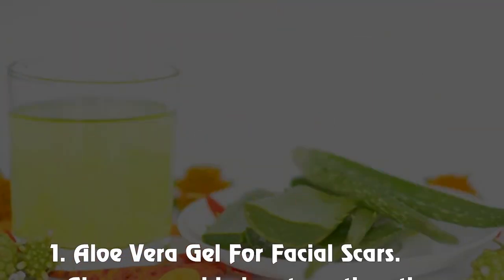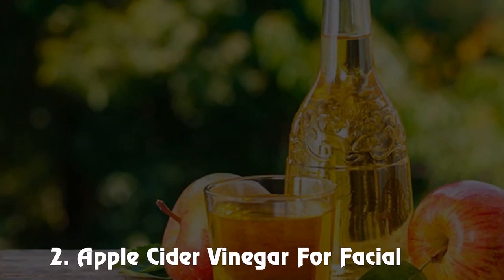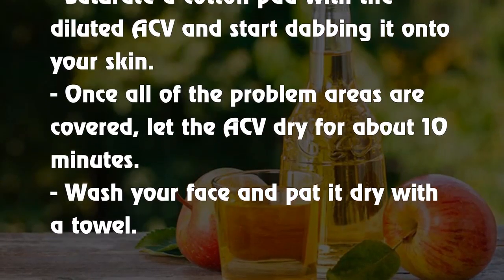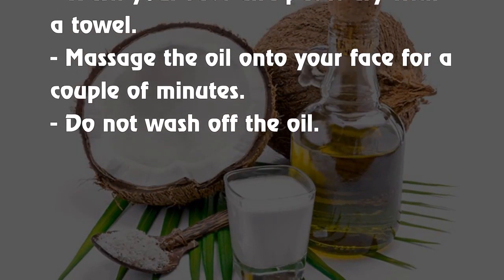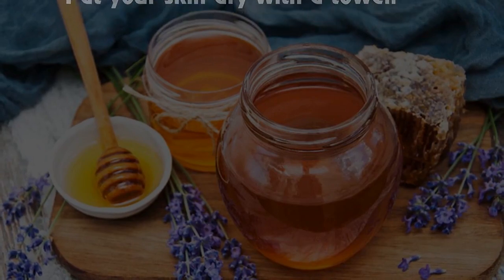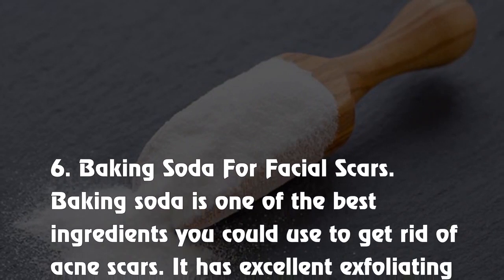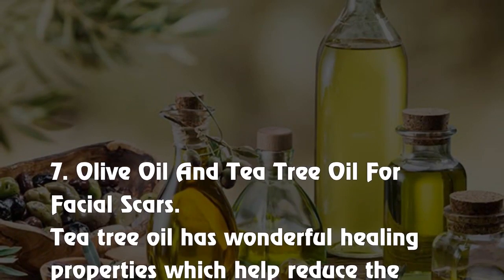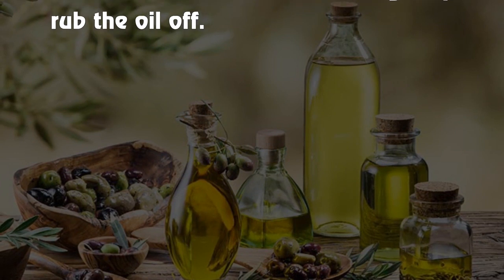Best Way To Remove Facial Scars Naturally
► How To Remove Facial Scars Naturally

When skin is injured, fibrous tissue, known as scar tissue, forms over the wound to repair and protect it. This leads to the formation of scar.
You can get a scar on your skin due to accidents, insect bites, scrapes, acne, burns, chickenpox, piercings, surgical cuts and vaccinations.
Scars come in all shapes and sizes, and can affect your appearance and make you self-conscious.
1. Aloe Vera Gel For Facial Scars.
- Aloe vera gel helps strengthen the collagen structure within the scar tissue. When used on healing wounds, it will help boost the healing process while curbing the formation of scars. Its glycoprotein content helps stop pain and inflammation while promoting skin repair and growth.

2. Apple Cider Vinegar For Facial Scars.
- Using apple cider vinegar is a great way to fade acne scars. Apple cider vinegar has strong astringent properties which dry out your skin. This helps it scrape off all the dirt, dust, and dead skin cells on your skin. It also contains lactic and malic acids which help exfoliate and soften the skin, reducing redness. These acids also help restore skin with indented scars.

3. Coconut Oil For Facial Scars.
Coconut oil has excellent analgesic and anti-inflammatory properties. It helps reduce skin infection and treats issues such as psoriasis, dermatitis, eczema, and acne. It also helps reduce the formation of scar tissue during the healing process and helps fade scars to a certain extent after they have healed.

4. Honey For Facial Scars.
Honey is a humectant and antioxidant which helps seal moisture and prevent skin damage. It also has antibacterial properties which make it an effective ingredient to use when dealing with acne and acne scars. It is also a bleaching agent that will help lighten scars.

5. Lemon Juice For Facial Scars.
The vitamin C in lemon helps boost the production of collagen which aids skin repair while reducing the appearance of a scar. It also helps remove dead skincells while improving skin elasticity. Lemon juice is a natural bleaching agent which can even out your skin tone.

6. Baking Soda For Facial Scars.
Baking soda is one of the best ingredients you could use to get rid of acne scars. It has excellent exfoliating and anti-inflammatory properties which help ease irritation while banishing dead skin and dirt. It helps reveal the younger layers of your skin, fading the appearance of scars.

7. Olive Oil And Tea Tree Oil For Facial Scars.
Tea tree oil has wonderful healing properties which help reduce the appearance of scars. It is also a great ingredient for fighting acne and works beautifully when it comes to healing hypertrophic scars. This may be owed to its strong antibacterial, antiseptic, antifungal, and antiviral properties. In combination with olive oil, it helps soften your skin to help repair and nourish it.